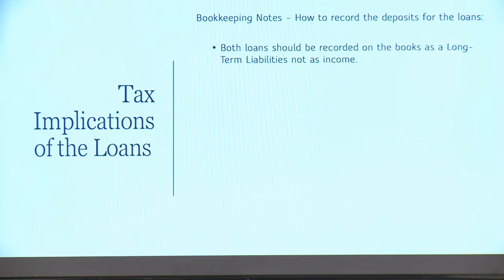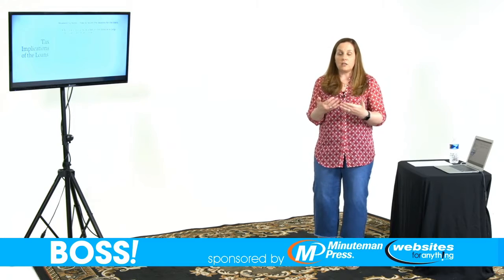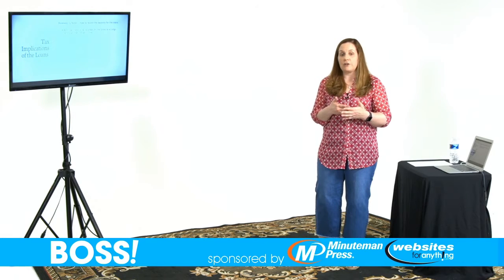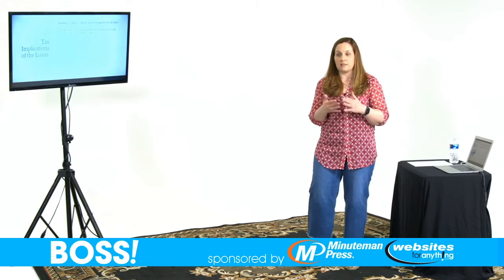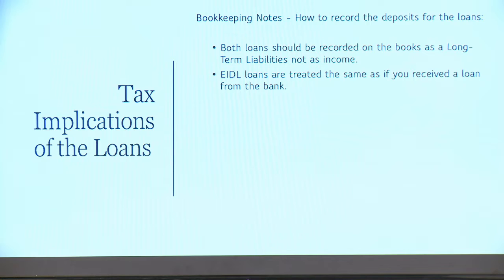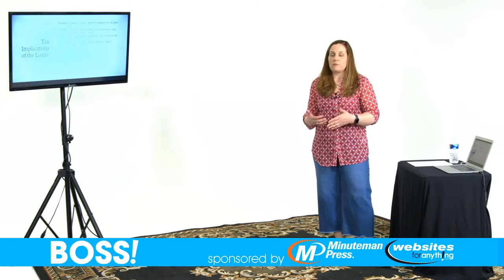Tax Implications of the Loans - BOSS: EIDL and PPP Loans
How much do you know about the tax implications of these loans? Watch this video to find out.